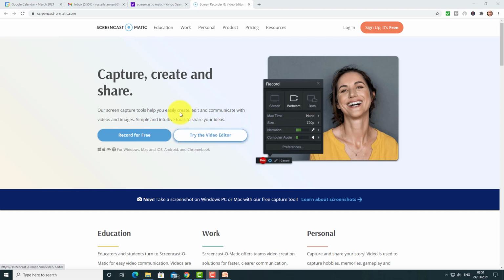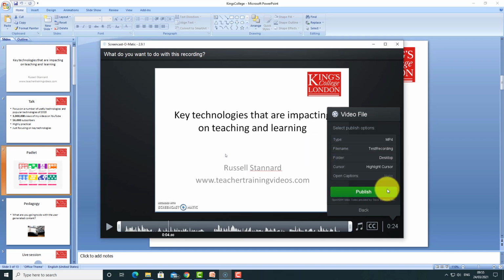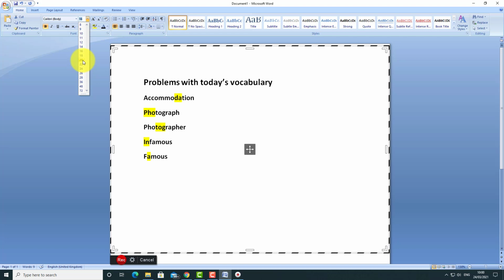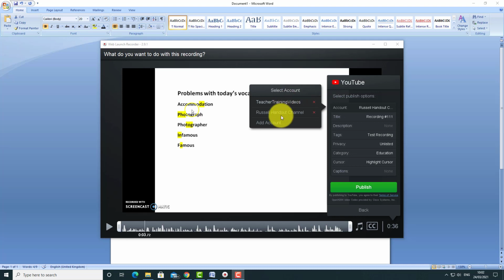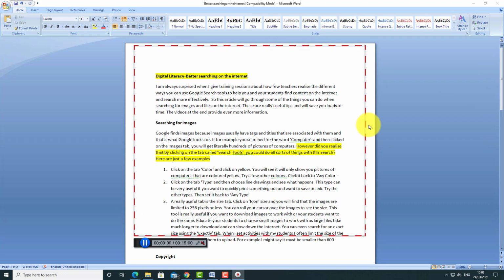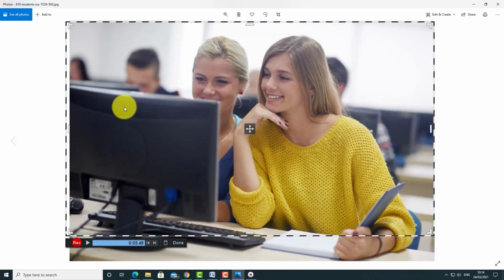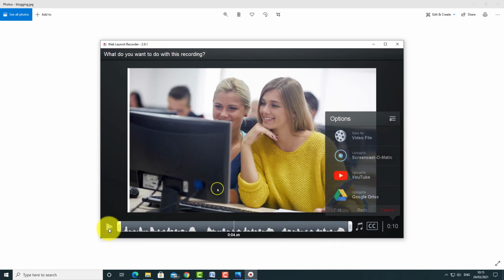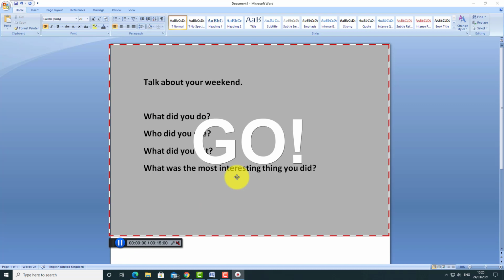5 ways to use screen capture technology in teaching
In this video, discover 5 creative ways to use screen capture technology to enhance your teaching and engage your students

This video is packed with ideas about different ways of using screen capture technology both as a teacher and as a student.
0:00 Screen Capture 5 ways - Introduction
00:55 Screen Capture 5 ways -Record yourself for presentation
04:48 Screen Capture 5 ways -Correction work like pronunciation
08:14 Screen Capture 5 ways -Giving Feedback on student's written work
12:20 Screen Capture 5 ways -Talking over a series of pictures, graphs or tables
15:07 Screen Capture 5 ways -Promo
15:45 Screen Capture 5 ways -Get your students to use the technology
18:06 Screen Capture 5 ways -Bonus Tip
19:40 Screen Capture 5 ways -Thanks for watching

Screen Capture for me personally is the outstanding technology that every teacher should know about. The fact that many screen capture tools are also free is a real bonus and in this video I focus on a free screen capture technology called screen cast-o-matic.
This is a highly practical video where I highlight 5 great ideas and one bonus idea around using screen capture technology for creating learning content for students like for example talking over a PPT presentation or talking over some pictures etc.
These ideas are:
1- recording yourself giving a presentation, I am using here a free technology Screencast-o-matic where I record myself over a PowerPoint slide which is ideal for any learning content.
2-correction work, for example vocabulary and pronunciation, using screen capture technology and a way of giving feedback to the students.
3-giving feedback on student's written work, using a screen capture recorder and record myself giving feedback
4-taking over a series of pictures, graphs or tables using Screencast-o-matic
5-get the students to use the screen capture technology for a homework and share it with you via email.
As a bonus you will learn how to use a screen capture recording to teach your students about other technologies. This could be anything for example Quizlet, Kahoot, Moodle, Edmodo and the process of signing up to it or how the features work or what the tool can be used for..

Screencast-o-matic is my favourite, free screen capture technology which I have been using for many years and it is still one of the best available screen recording technology on the net. Very useful in online teaching, hybrid and live classes can be used by the teachers and by the students. The teachers can use screen recording for any educational presentation, learning content like talking over pictures, PowerPoint slides, graphs also great for languages classes to improve student's vocabulary or pronunciation. Fantastic way to give a feedback to students on a written work as well as to train your students about any other tool you might need in your classes.
The students on the other hand can use screen capture- recording technology to do their homework by recording themselves about any topic and submitting it to the teacher.
This video is great for teachers who are looking for ways of efficient teaching using screen capture technologies. I share in this video my ideas how to use a Screencast-o-matic a completely free tool to make the classes more interesting and engaging.